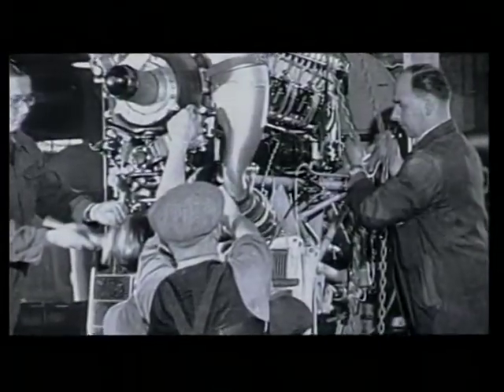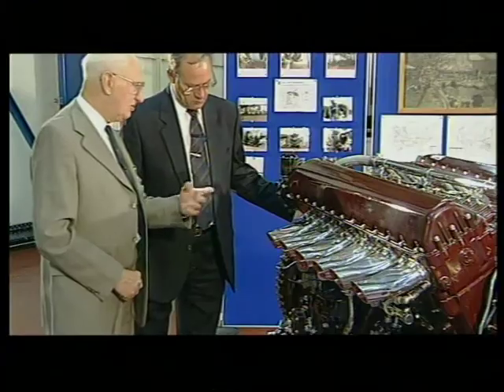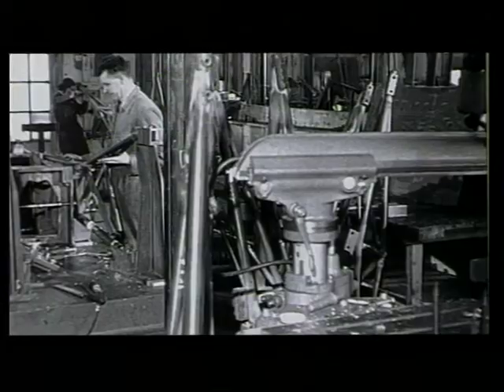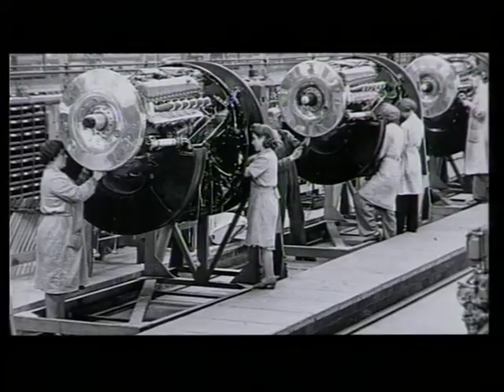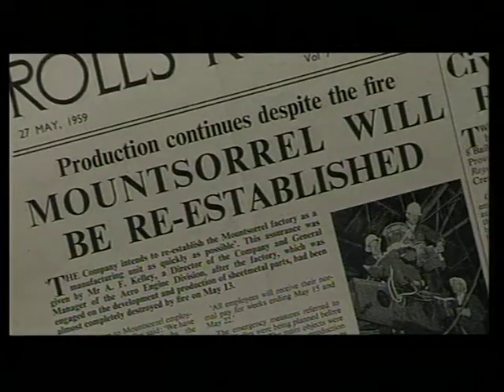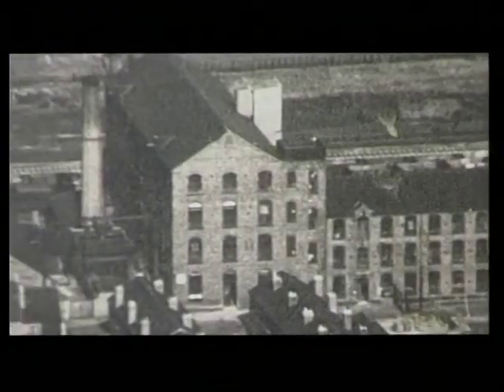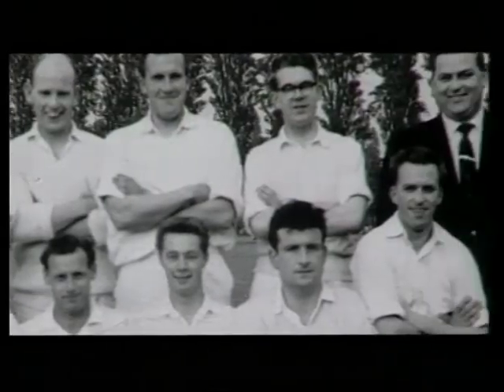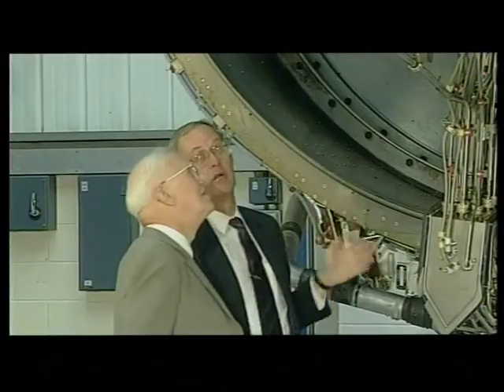Rolls Royce - Ilkeston - 1941-1972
25th Anniversary Re-union